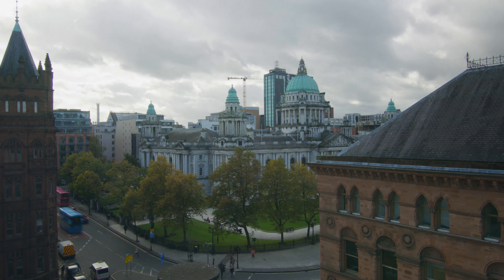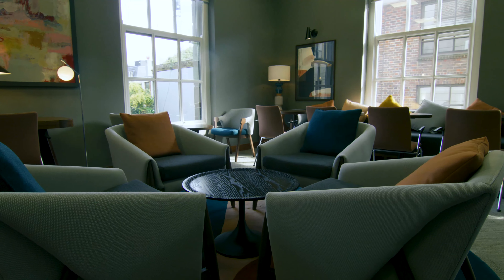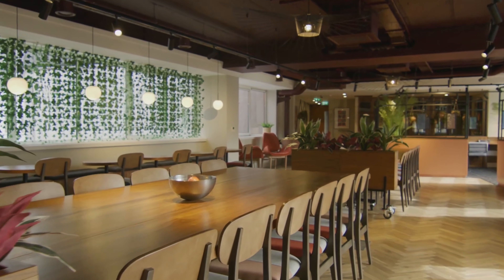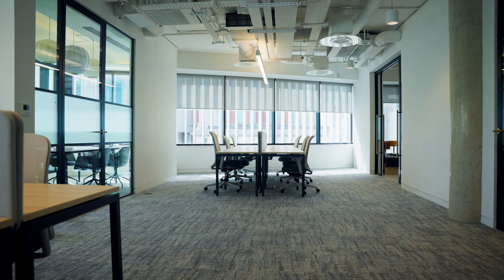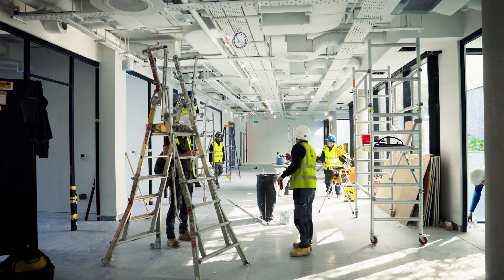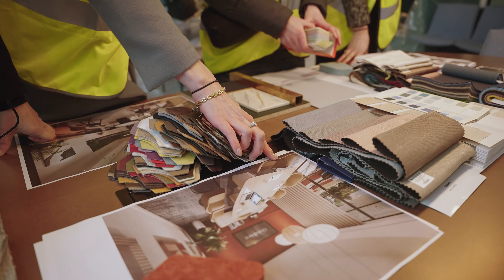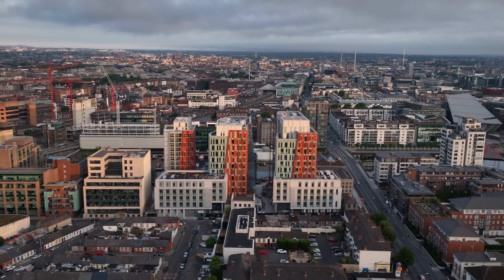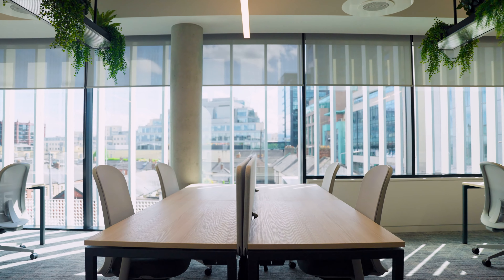Bottleworks Design Series - Part 1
In the first instalment of our 4-part Design series, join us as Managing Director Michael Kelly and Director Fiona Kelly take us on a journey into the world of sustainability at Bottleworks. Located on the historic site of a former glass factory on Barrow Street in Dublin 4, Bottleworks showcases an impeccably designed open-plan workspace developed to the highest standards, with a forward-thinking vision for the future of work at its core.